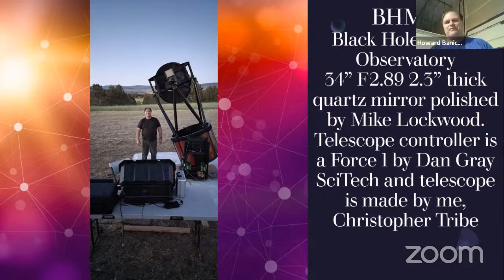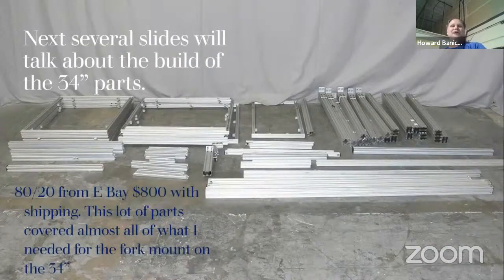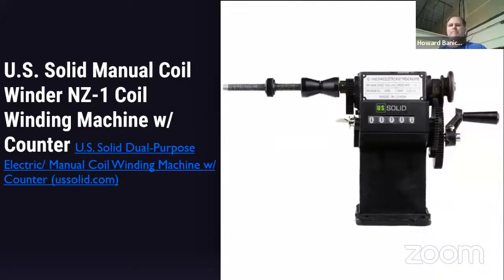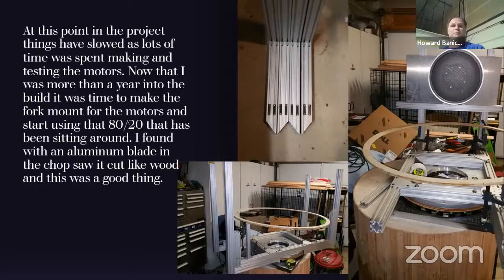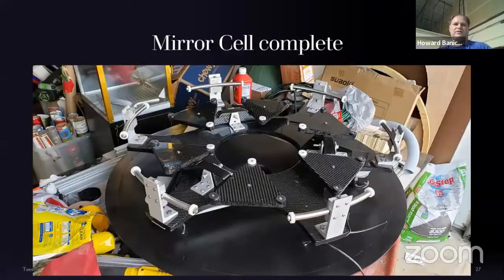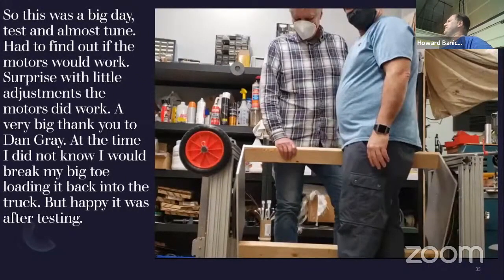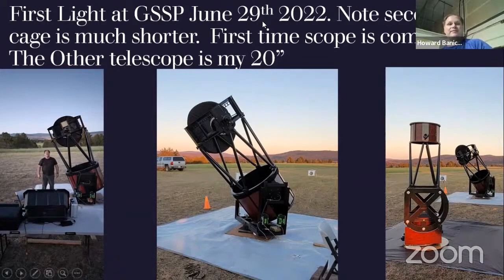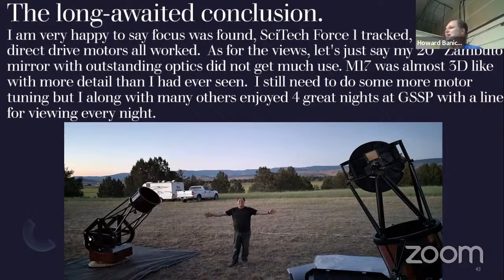2022 Portland AltAz XV - Chris Tribe - Black Hole Mobile Observatory 34"